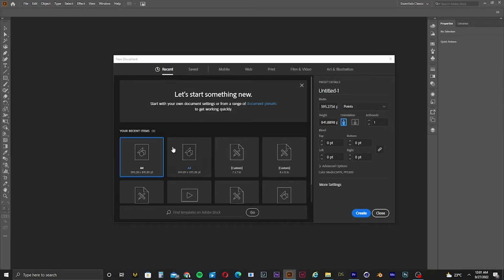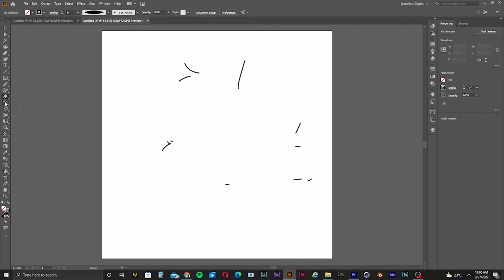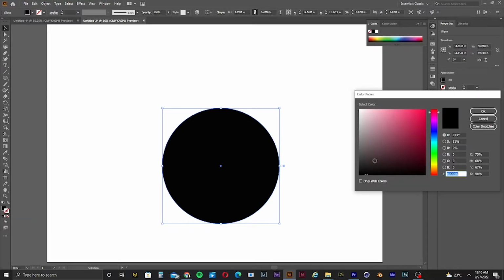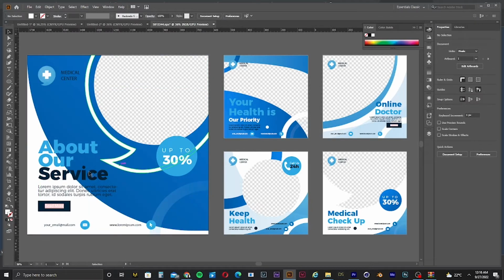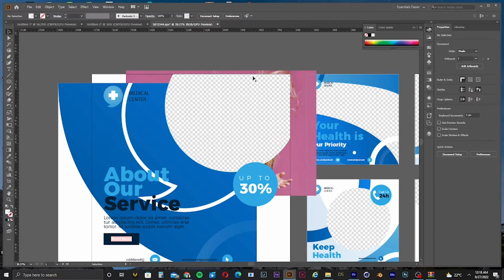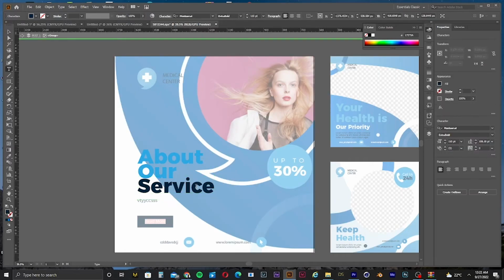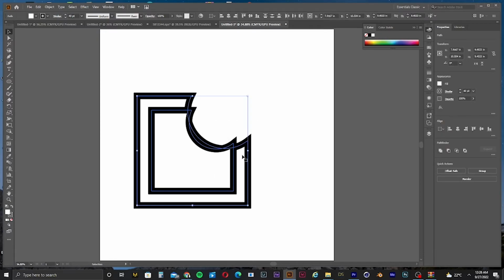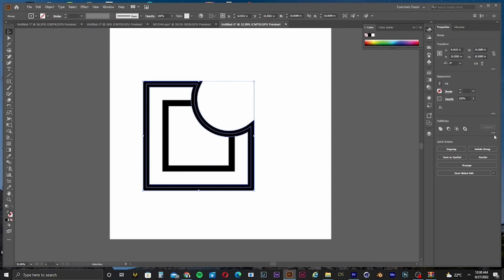Getting Started with Adobe Illustrator for Beginners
This tutorial covers the basics of getting started inside Adobe Illustrator! I walk through how to set up documents, how to create and modify types, how to draw basic shapes, and give a very basic overview of using the creating design using free resources, at the end, we would be creating a very fast logo.

I tried to have this be fairly comprehensive in order to give you all the basic skills you need to start to creating stuff inside Illustrator! With these building blocks, you can begin to work towards creating more advanced designs. :